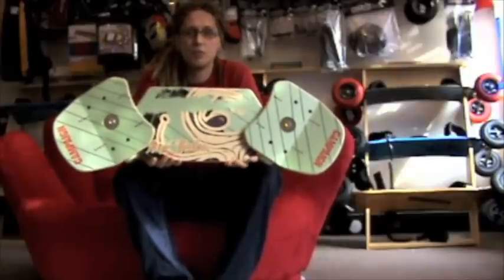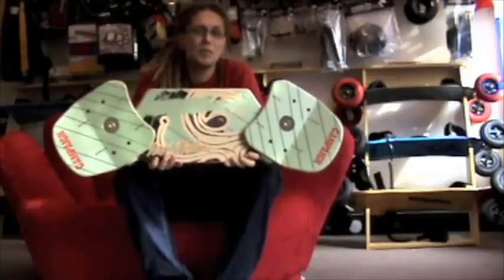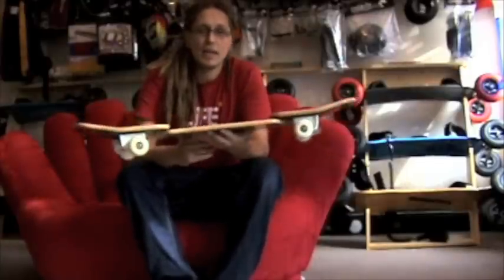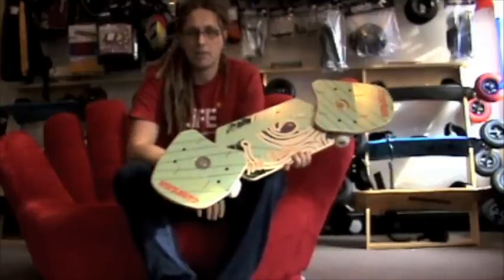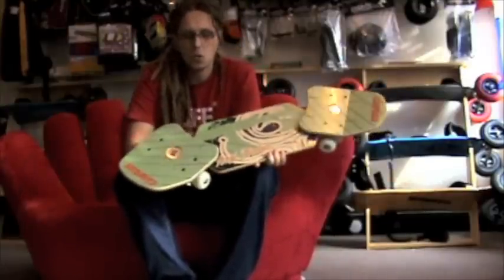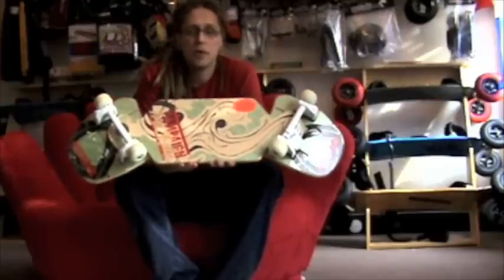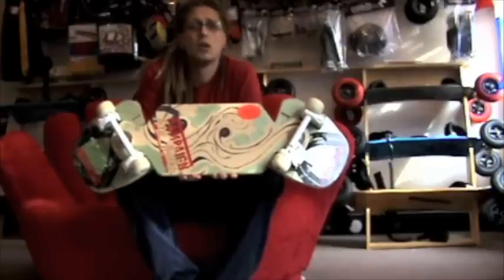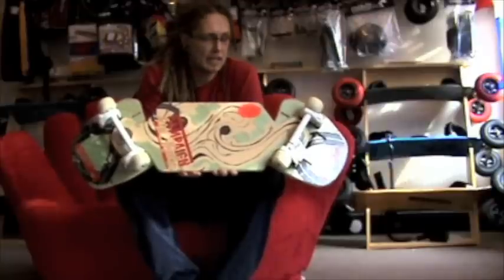Dimension Sergi Pro Streetboard / Snakeboard Review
Edd Smith @ Black&White Board Stores reviews the new Dimension Sergi pro. See this board and more at blackandwhiteboardstores.co.uk